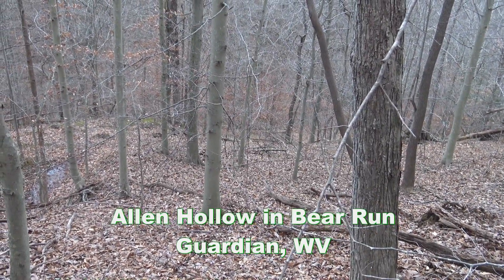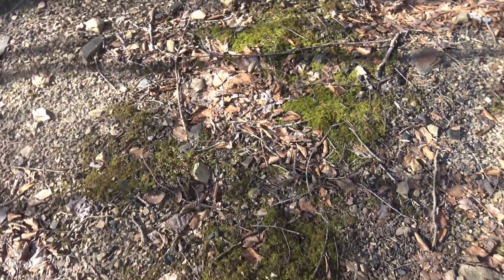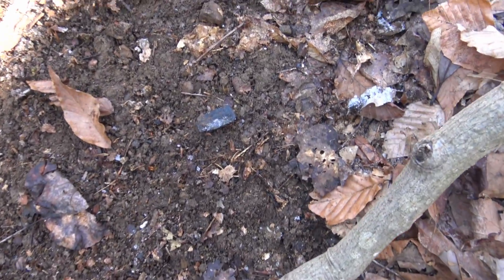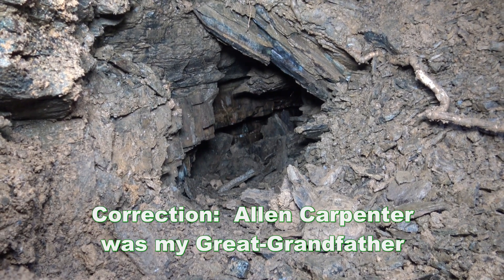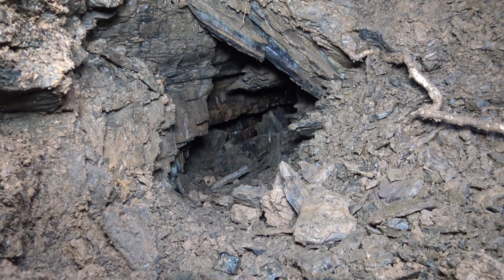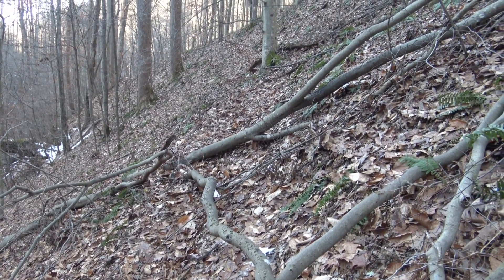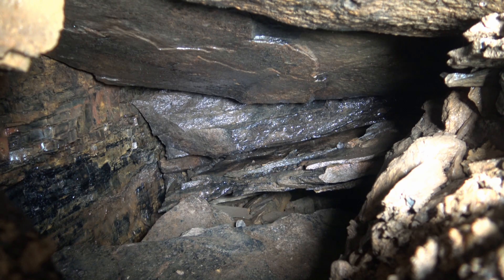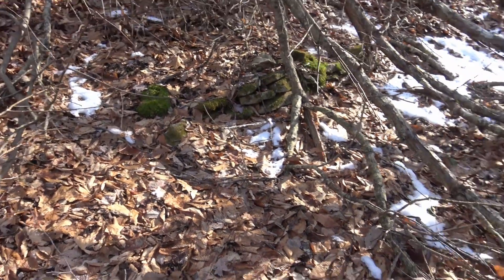Pair of Abandoned, Collapsed House Coal Mines Prove Difficult to Enter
Note: The dirt, rocks, and debris partially blocking the opening are moved so that it is opened up for filming for historical purposes.  I DO NOT GO IN THESE MINES, BUT SEND MY CAMERA IN ON A 12 FOOT BOARD.
Two house coal mines located in what is known locally as the "Allen Hollow" of Bear Run in Guardian, Webster County, West Virginia proved to be difficult to enter due to their collapsed states.  My great-grandfather, Allen Carpenter, lived on the mountain between both of these old mines, and the hollow is named after him.  My grandmother was born at the old house site shown at the end of the video.  I was unable to find a way into the first mine shown at the beginning of the video.  The second mine, shown beginning at 3:05 of the video, was difficult to open as it was collapsed significantly, at least eight to ten feet of collapse from the front.  Old posts in this second mine did allow a small view of the interior.  I visited the site of these mines on three different days to find a way inside, but I made little progress other than what is shown in the video.